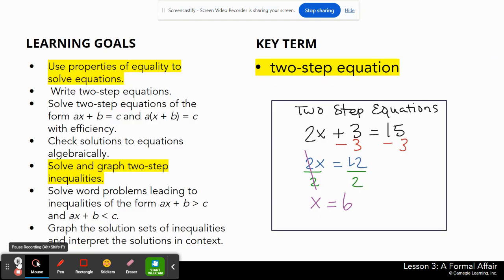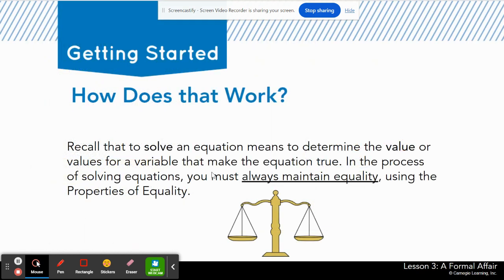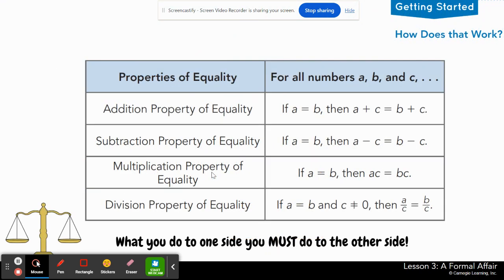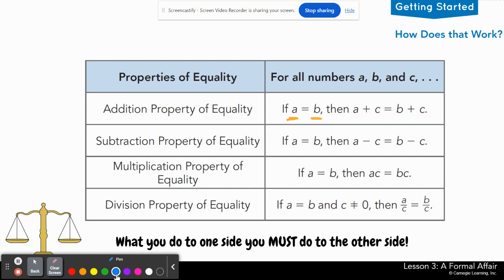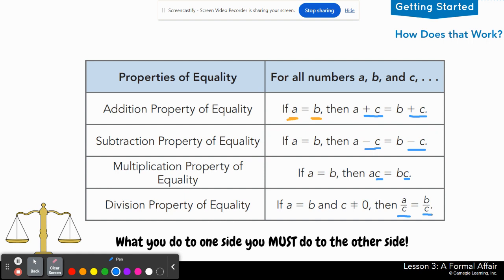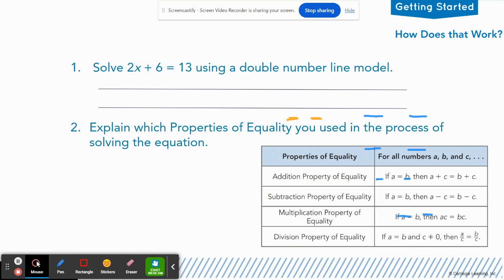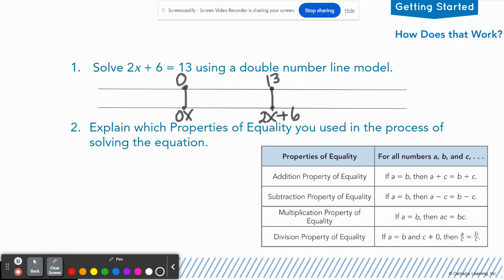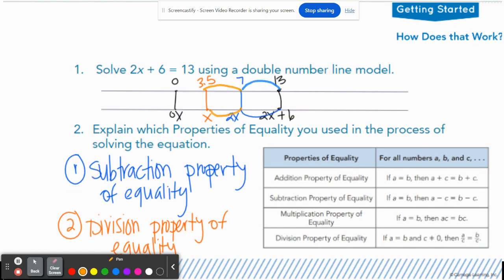Module 3 Topic 3 Lesson 3: A Formal Affair - Getting Started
Carnegie Learning. 7th Grade.